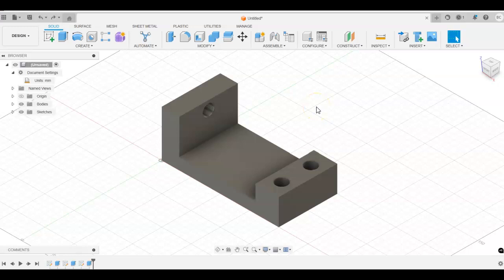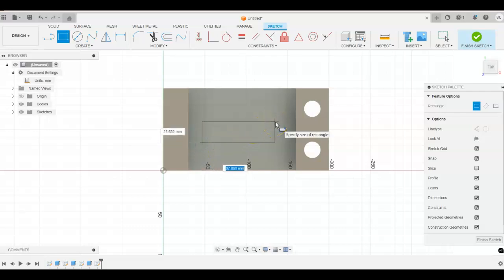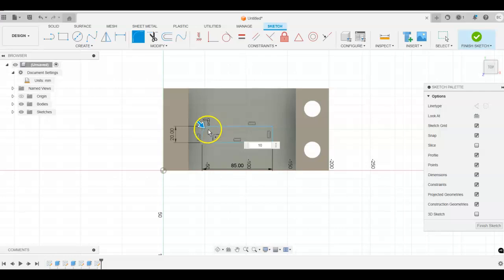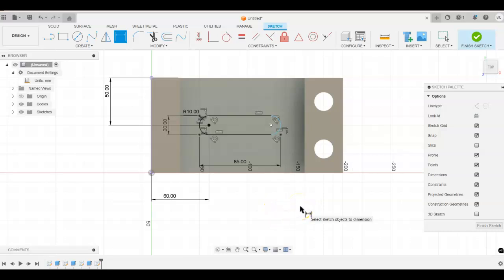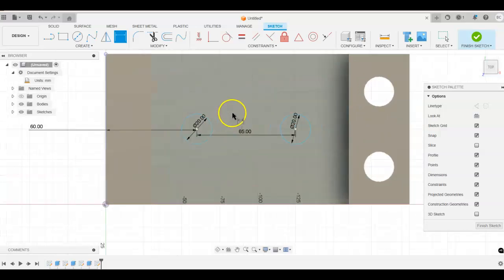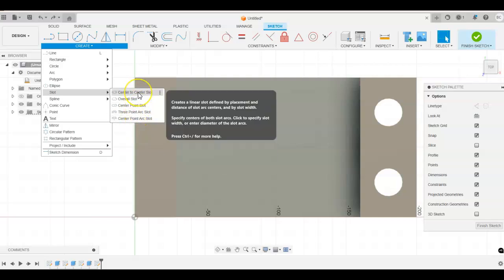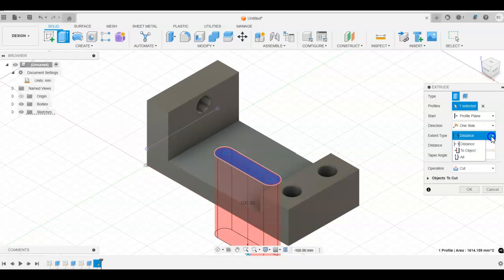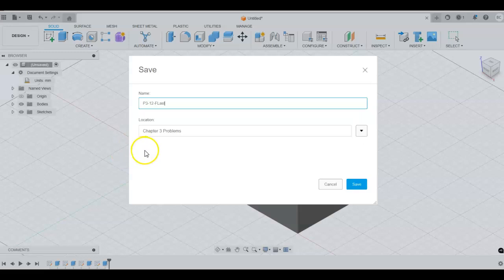P3-12 Part 3: 3 ways to model the Slot Feature in Fusion